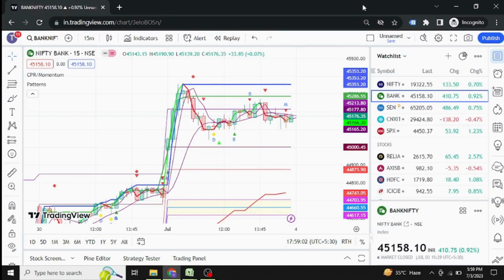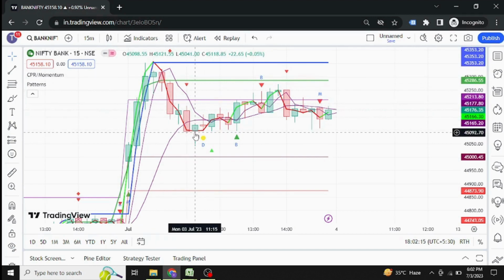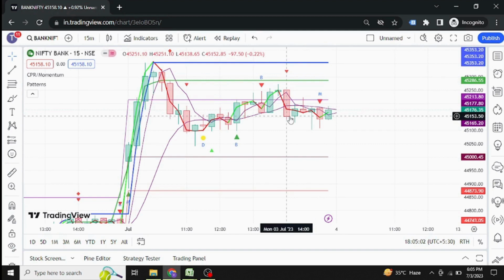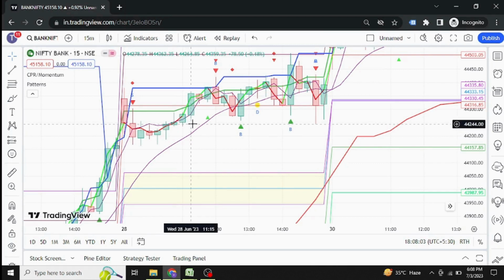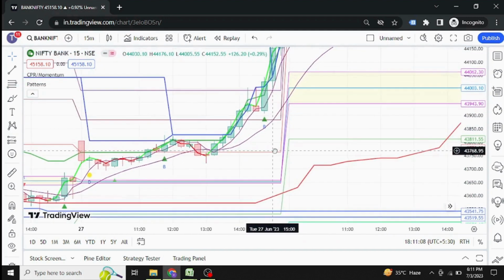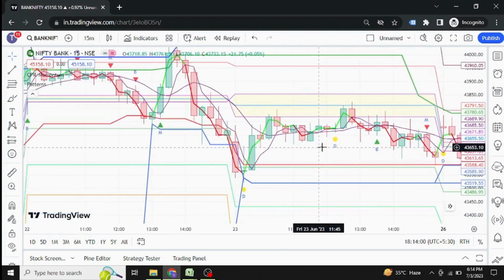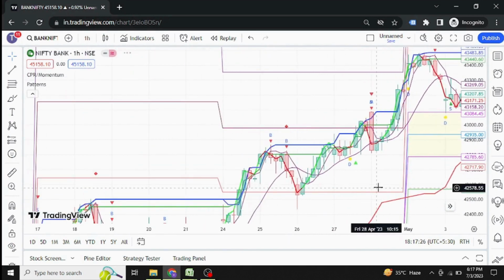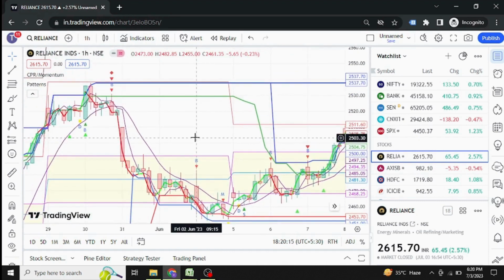" Best private indicators and patterns for successful trading ! "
🙏 Welcome to our YouTube video of a Best Trading Private Momentum and Patterns Indicators Explained🚀

best private momentum and patterns indicators for successful trading! In this video, we'll delve into the intricacies of these powerful tools, revealing how they can enhance your trading strategies and boost your profitability.